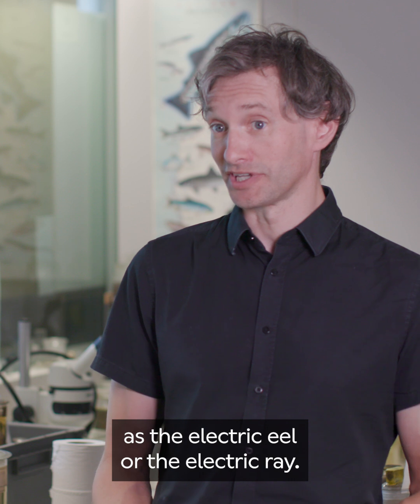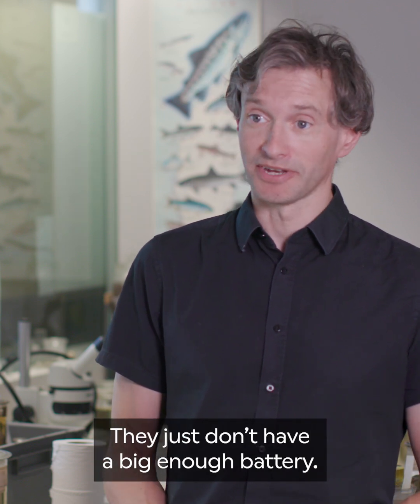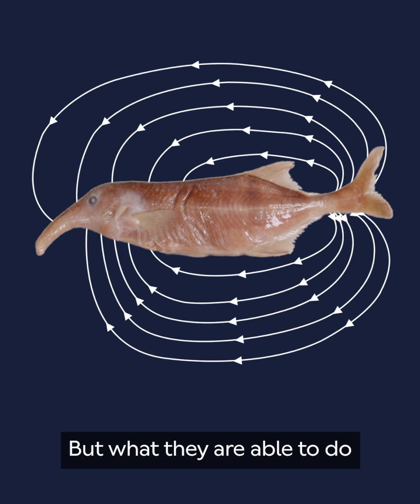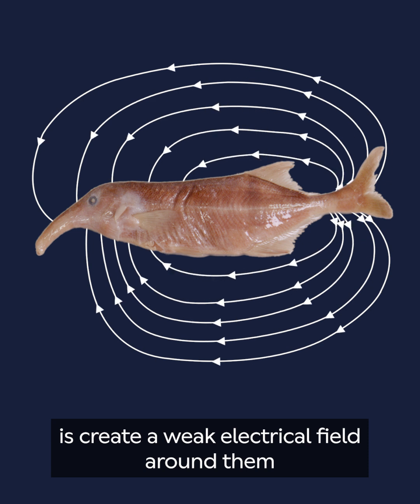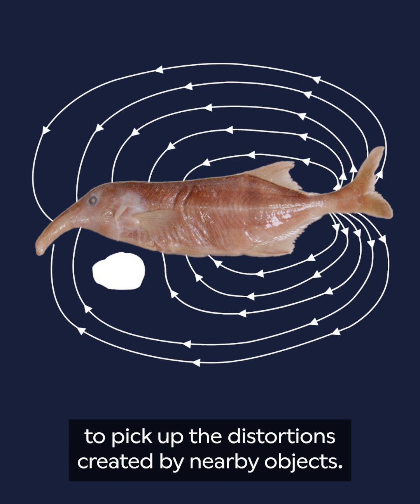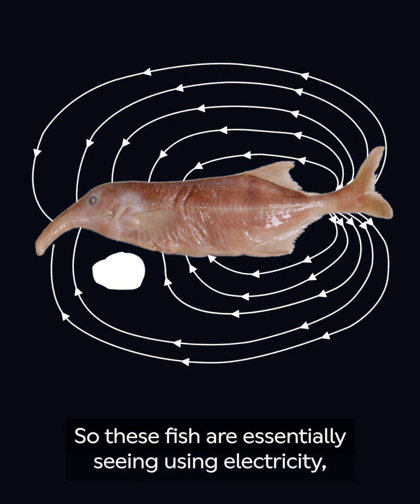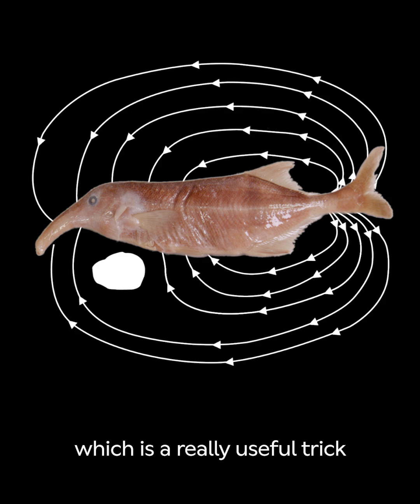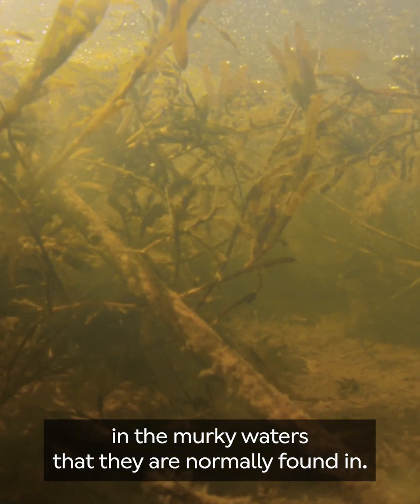The fishes that use electricity to survive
Elephantnose fish are usually found in murky waters. Although it would be difficult for us to find our way around in their preferred habitat, these fish have developed a special sense that helps them see.

Discover more animals that have developed specialist senses to help them survive